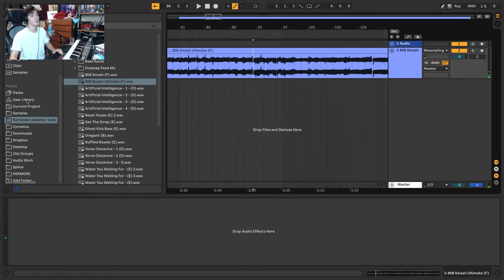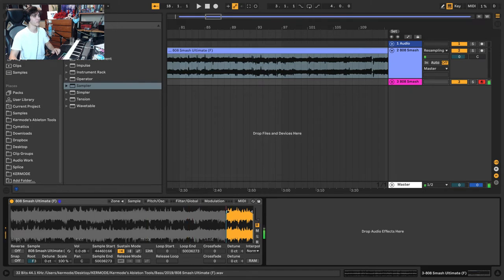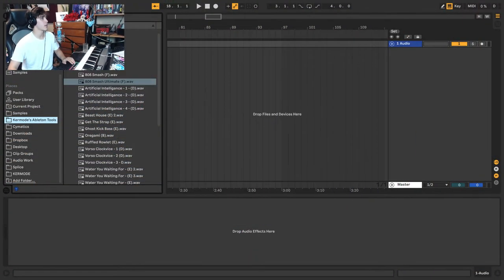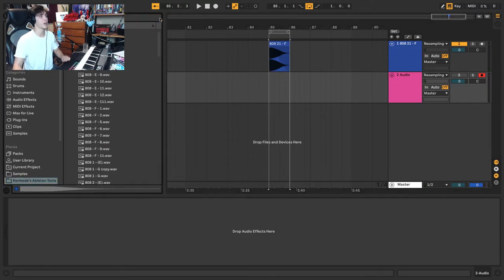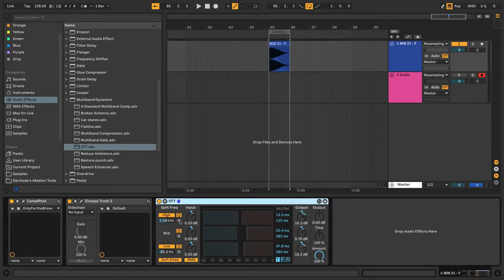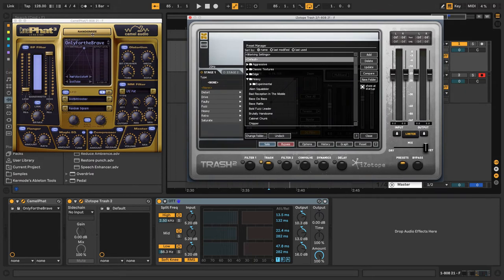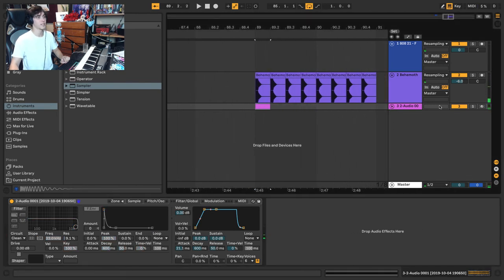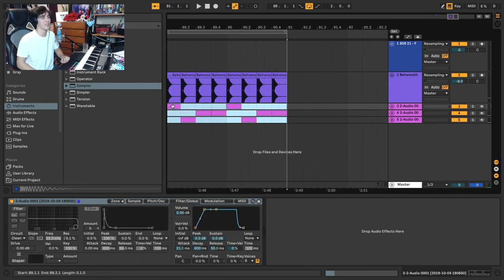How To Make Dubstep Basses With 808s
- ABOUT -
Jeanot Mey, aka Kermode, is a music producer and educator. He is currently based out of Vancouver, BC, creating and performing bass music such as Dubstep, Trap, Bass House and Glitch Hop. Jeanot’s style tries to blend beauty with aggression for a colorful dance driven world.
He graduated from Harbourside Institute of Technology (now SAE Vancouver), going on to work with companies such as Cymatics, Producer Dojo, and Warp Academy, while later returning to teach at the same school he once attended.